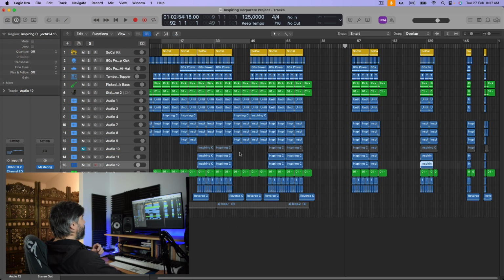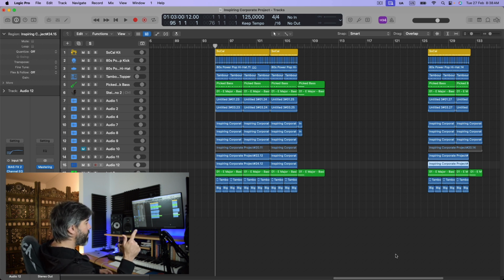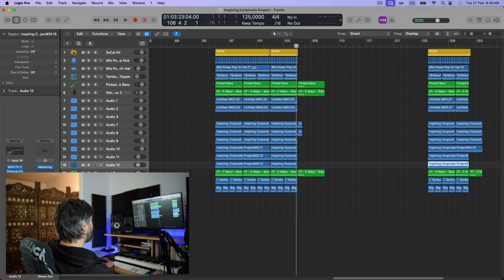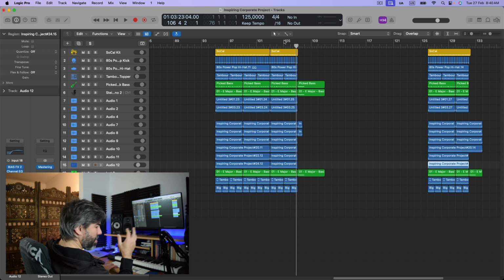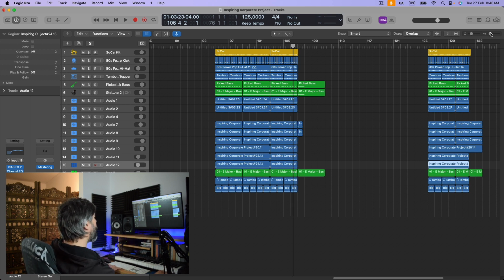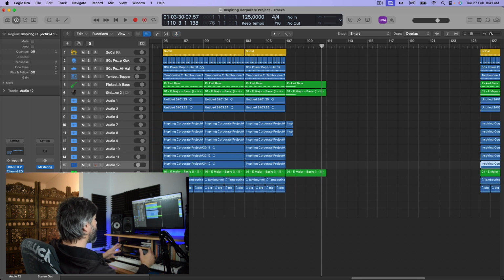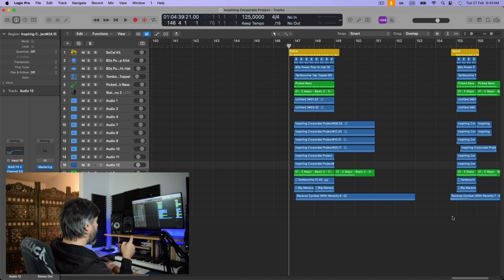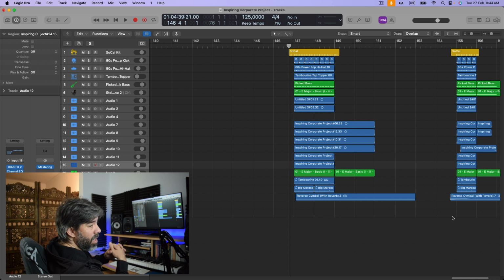How to License Your Music: 60, 30, and 15 Second Music Edits for Licensing